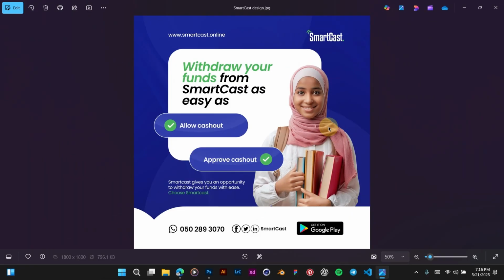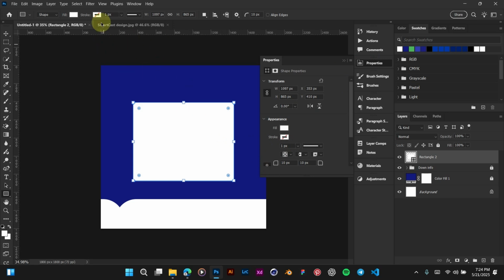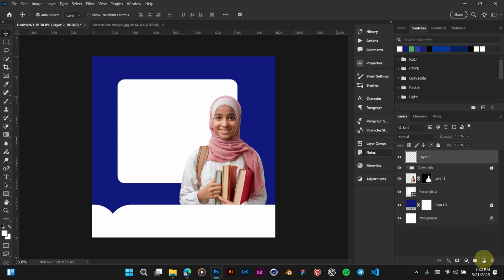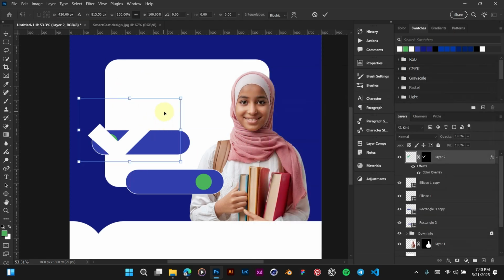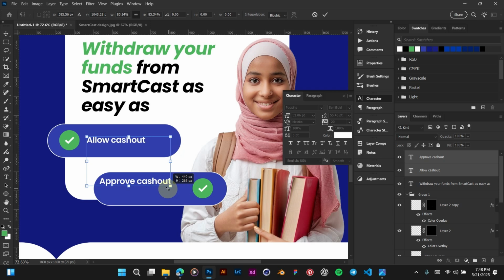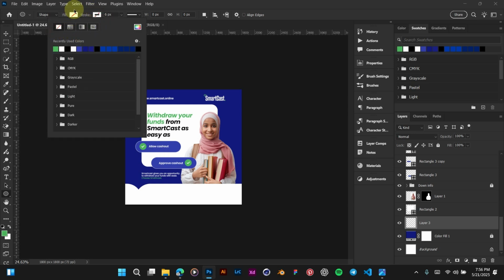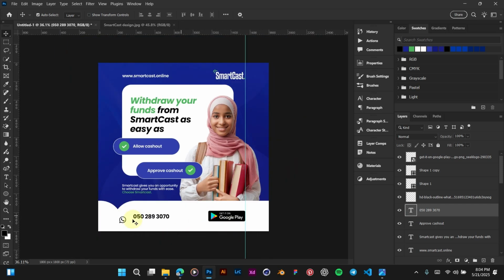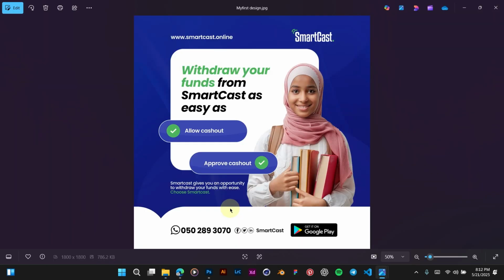How I Designed This Eye-Catching Flyer!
🎨 How I Designed This SmartCast Flyer in Photoshop

In this video, I’ll show you step-by-step how I created this clean and professional flyer for SmartCast using Adobe Photoshop. If you're learning flyer design or just want to improve your skills, this tutorial is perfect for you!

✅ What you’ll see:

How to set up the flyer

Choosing the right colors and fonts

Arranging the layout

Adding final touches and exporting